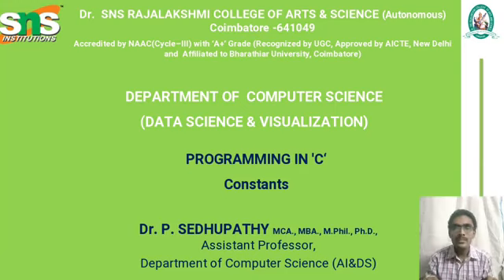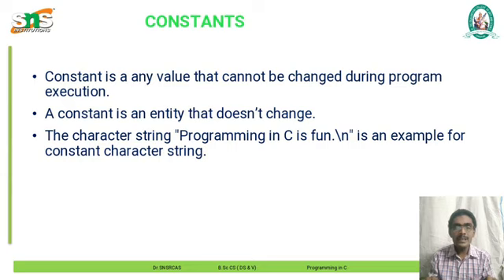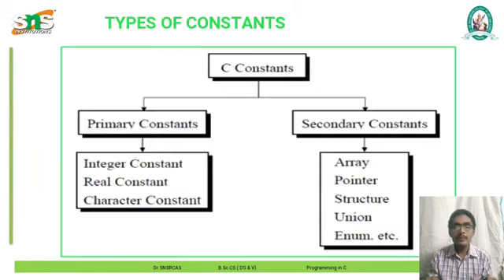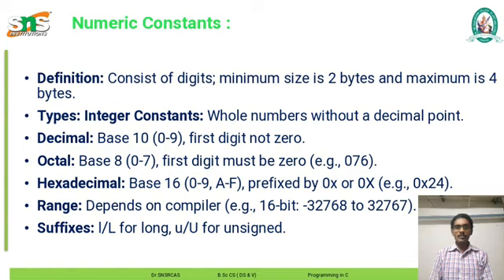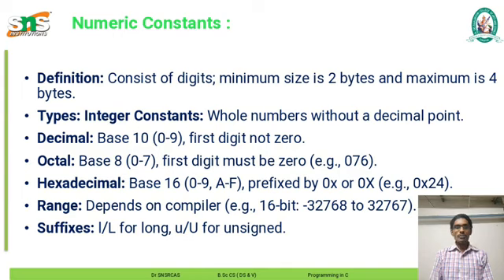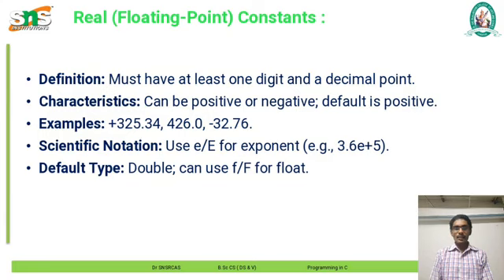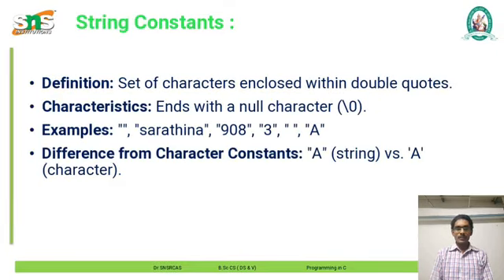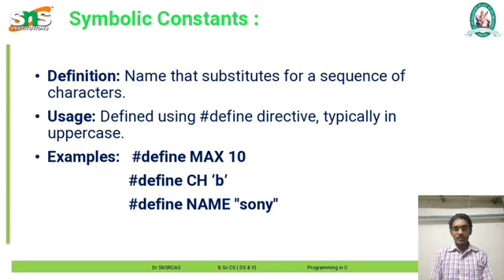Constants - C Programming /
🔢 Constants in C Programming: A Beginner's Guide 🔢

Welcome to Sedhu's MindMatrix! In this video, Dr. P. Sedhupathy explains constants in C programming, a crucial concept for creating fixed values that remain unchanged during program execution.

Topics Covered:

What are Constants? Learn about constants and their role in making your programs more predictable and reliable.
Types of Constants:
Numeric Constants: Integer and floating-point values.
Character Constants: Single characters enclosed in single quotes ('A').
String Constants: Multiple characters enclosed in double quotes ("Hello").
Symbolic Constants: Defined using the define directive.
Examples and Syntax: See practical examples of using constants in real-world scenarios.
Best Practices: Learn how to use constants effectively for cleaner, error-free code.
Instructor: Dr. P. Sedhupathy, Assistant Professor at Dr. SNS Rajalakshmi College of Arts & Science, guides you through the concept with clear explanations and practical demonstrations.

Happy Learning! 💻